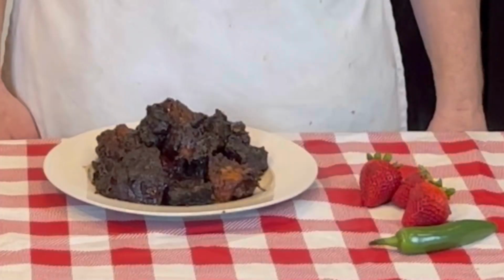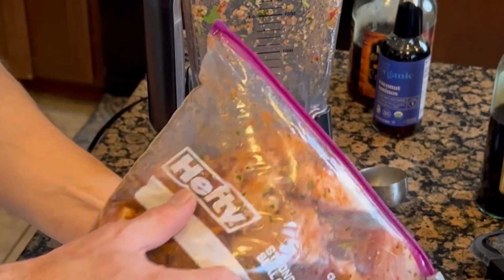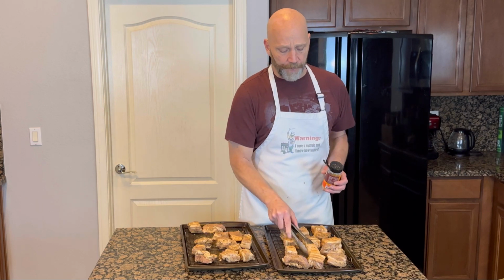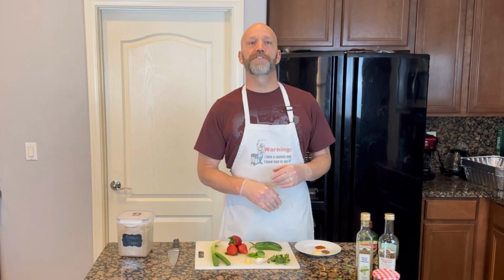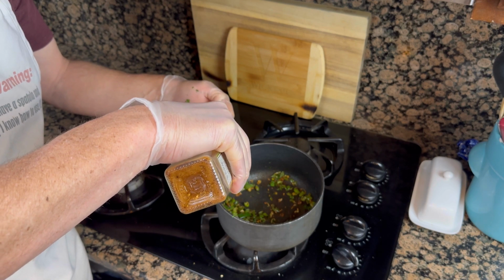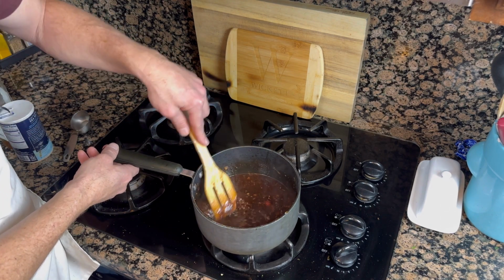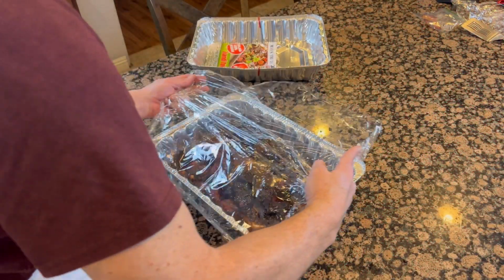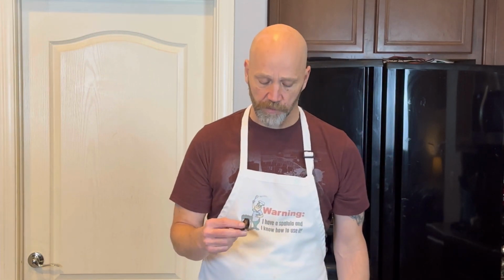Sweet, Sticky Pork Belly Bites! Spicy🌶️🌶️! Melts in your mouth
This recipe is unreal.  Get ready for the most decadently rich combination of savory sweet deliciousness that's about to break the internet!  The sweetness of the berries with the fiery undertones of the peppers combine so well.  This is a fairly easy method of cooking pork belly, without boiling it, that melts in your mouth.  This can even be made in the oven!
Shopping list: 4 or 5 pounds of pork belly, cut into chunks,
At least 6 nice strawberries, Serrano peppers (I used 5 total) to taste, 3 cloves of garlic, small shallot, fresh ginger, 1 onion, handful of fresh cilantro, 2 green onions,
1/4 cup white wine vinegar, 1/2 cup balsamic -divided, 1/8 cup maple syrup, 1/8 cup soy or liquid aminos, 1 cup strawberry preserves,
1/2 tsp each- cumin, chili powder, cayenne powder, black pepper,
1/2 tsp dry mustard, chili powder (another one), paprika,
Soy or aminos, Worcestershire to taste
If you, or anyone you know, is contemplating a move to or from Las Vegas, I'd love to hear from you!  I am a full-service Realtor; I specialize in selling homes and representing buyers in the home buying process.  I can also assist qualified renters in finding and showing property available for lease.  Call, Text, or Email and we'll chat soon!
Steven Wickett | ERA Broker Consolidated | lic#S.0190731
For a free, automated home valuation, or to see resale homes in the Las Vegas area, visit cribsandribs.com
To view new construction homes in the Las Vegas area, visit showing
follow me on LINE and Smule @BaldCrooner